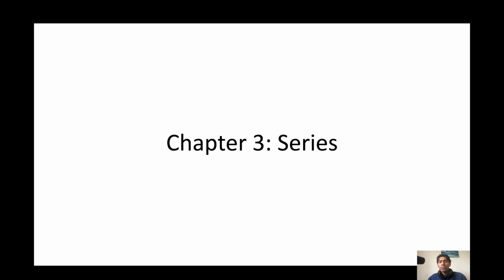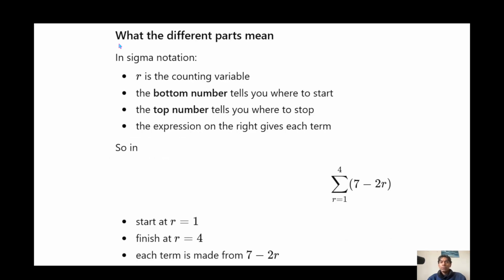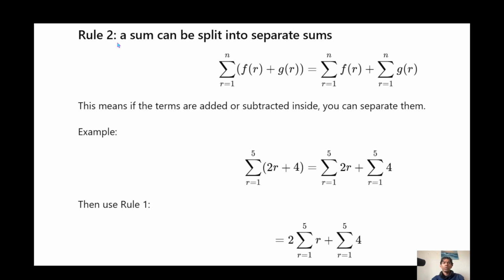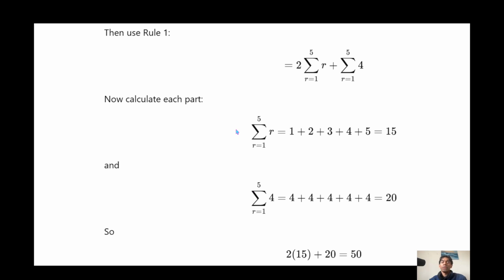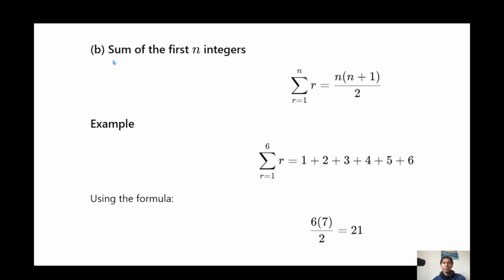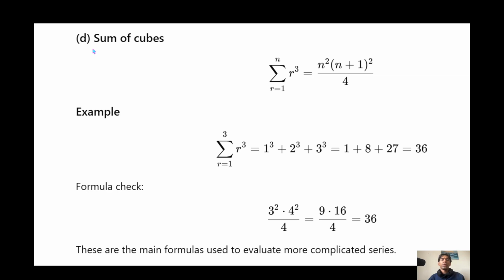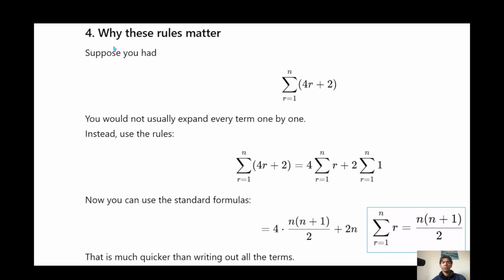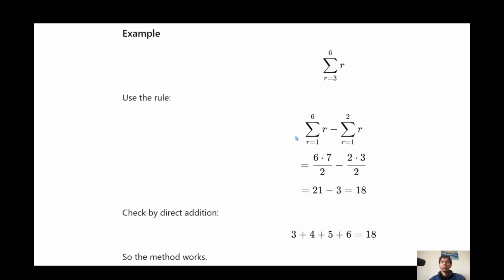Series Ch.3 | A-Level FM CP1